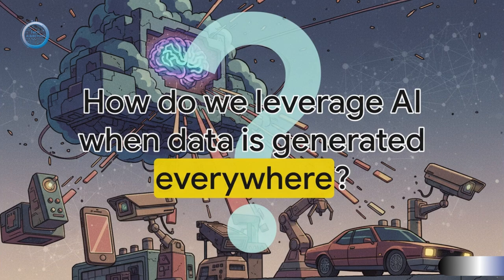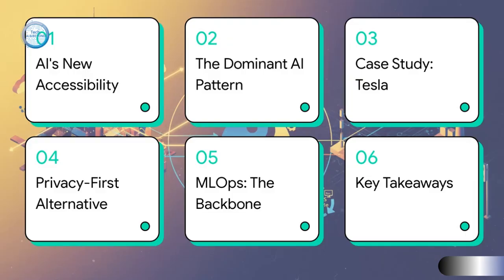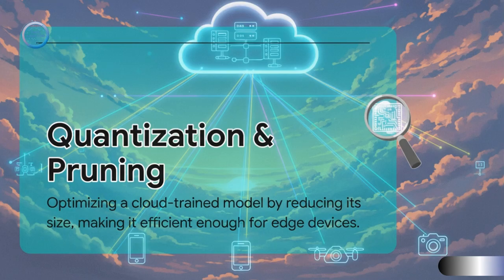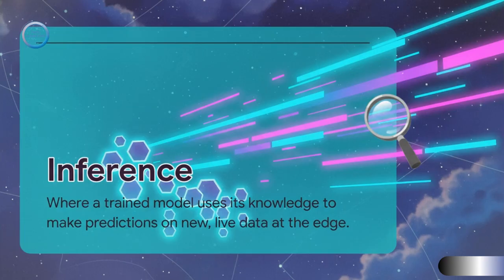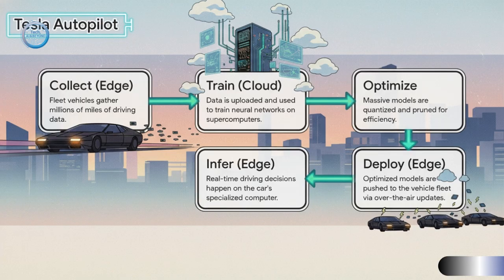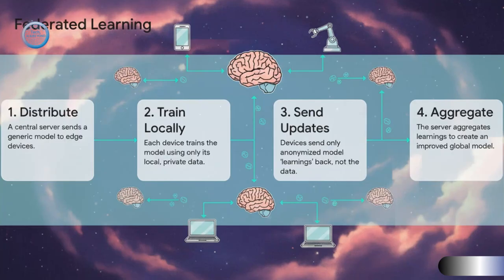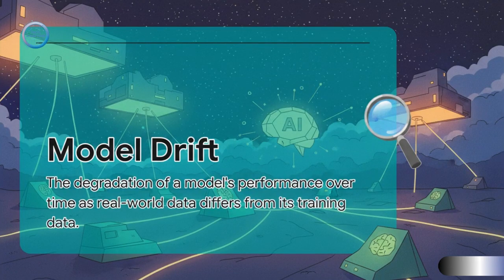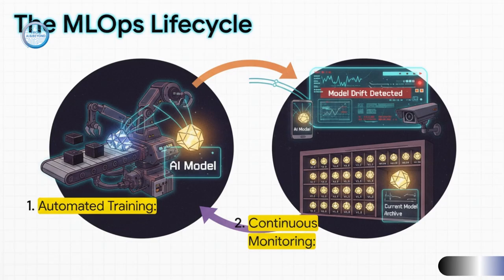Distributed Intelligence: AI from Cloud to Edge [7]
Artificial Intelligence is no longer confined to data centers it’s everywhere. In this episode, we explore how AI is being deployed across the computing continuum, from training massive models in the cloud to running efficient, real-time inference at the edge. We’ll dive into the "train-in-cloud, deploy-on-edge" pattern, the role of AI as a Service (AIaaS), and innovative techniques like federated learning, which allows models to be trained on decentralized data without compromising privacy. With case studies like Tesla’s Autopilot and smartphone AI, you’ll discover how distributed intelligence is enabling smarter, faster, and more private AI applications from autonomous vehicles to personalized digital assistants.